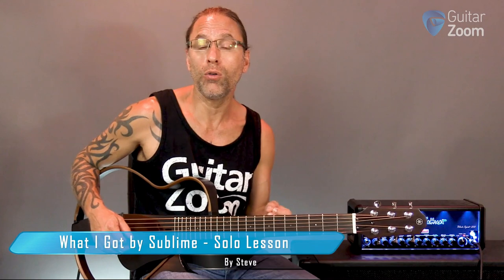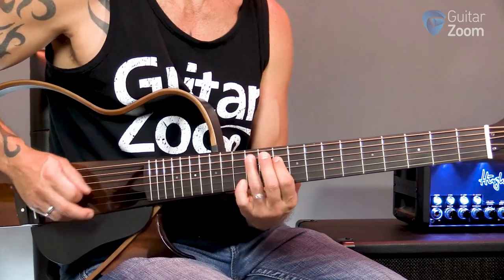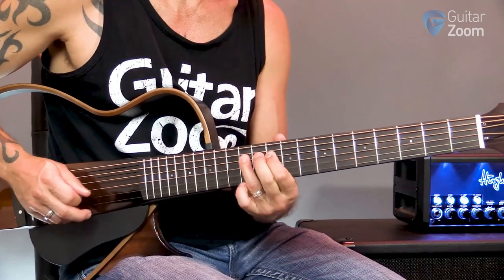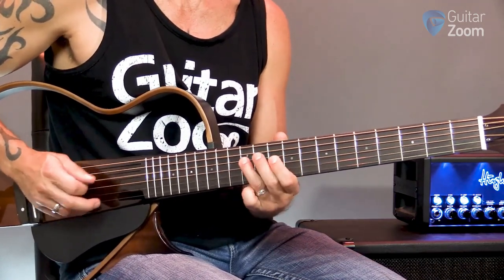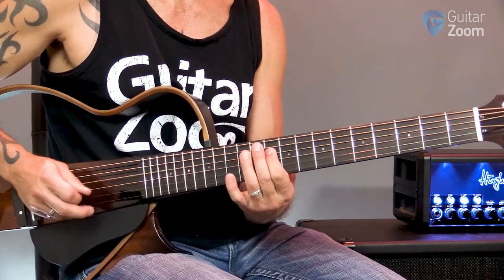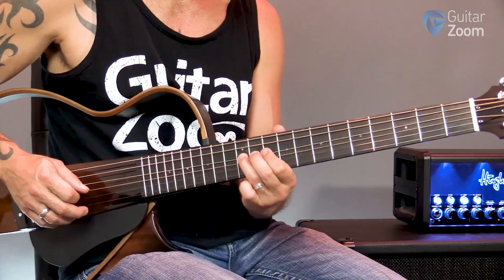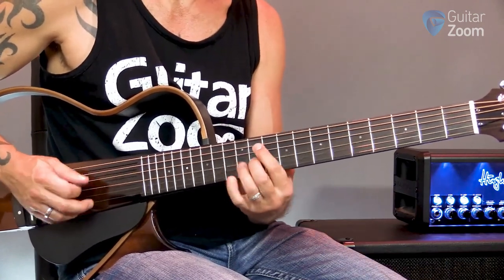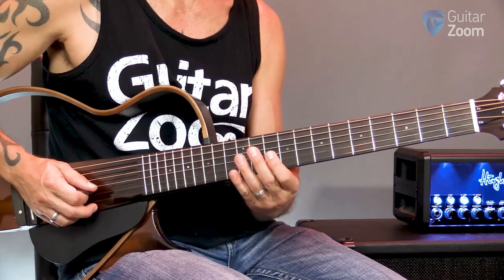"What I Got" by Sublime (Solo Lesson) | GuitarZoom.com | Steve Stine